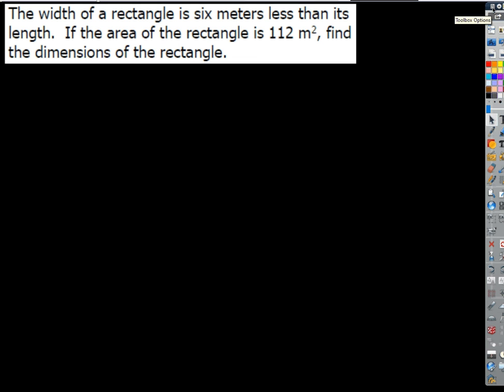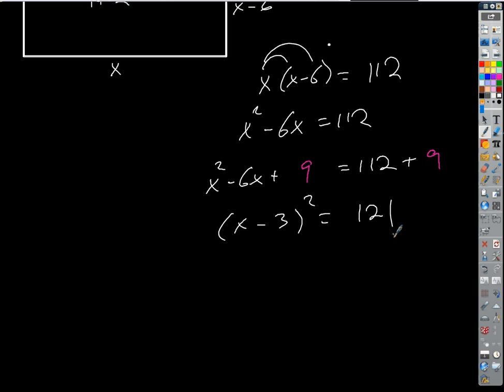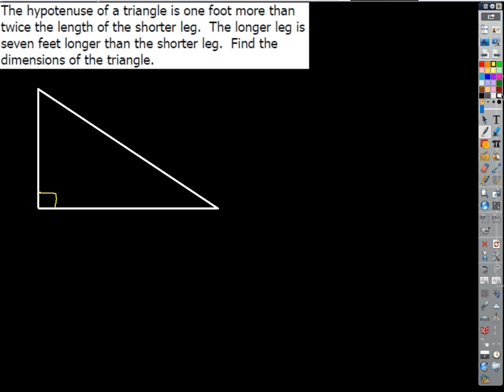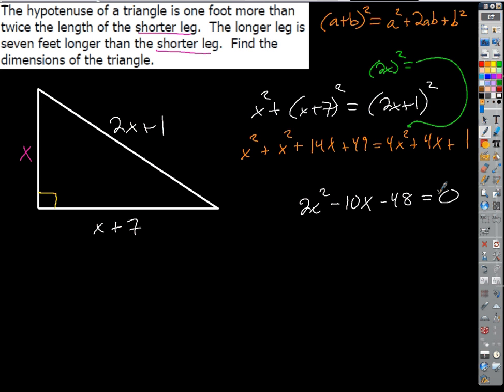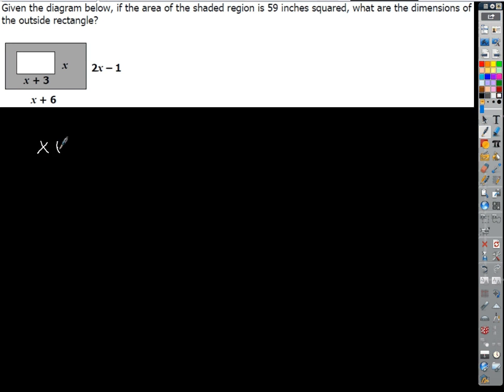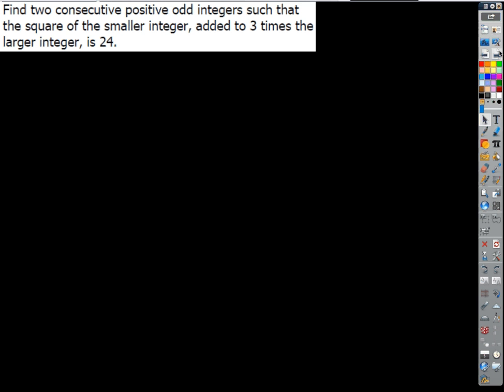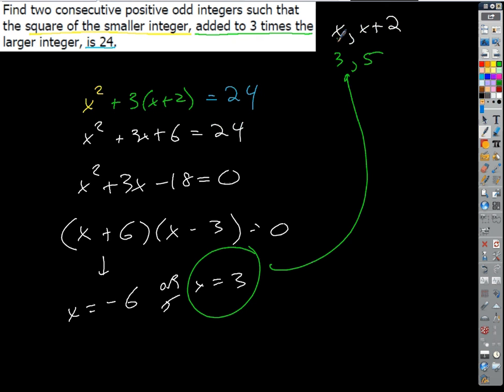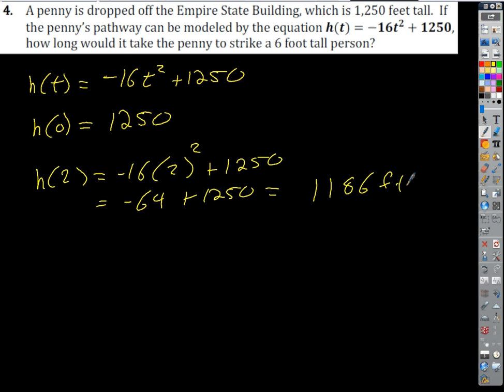2020 03 04 Applications of Quadratics p6